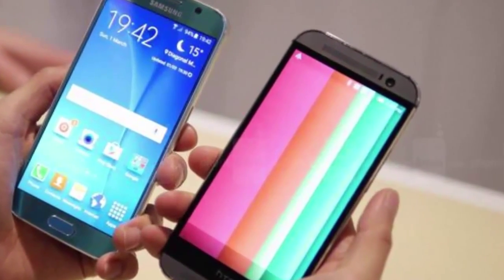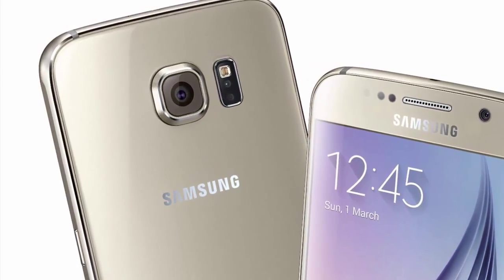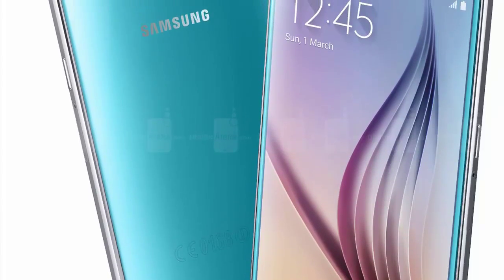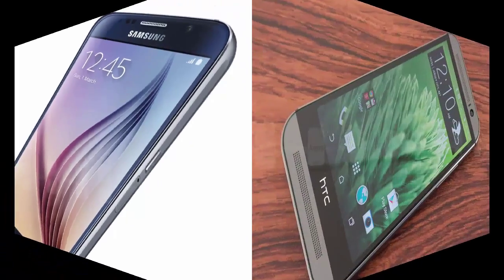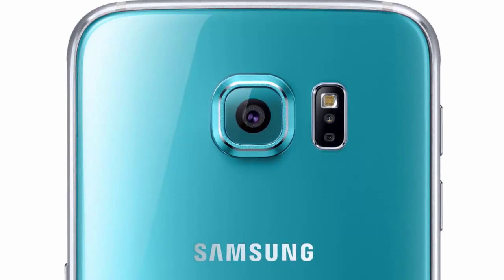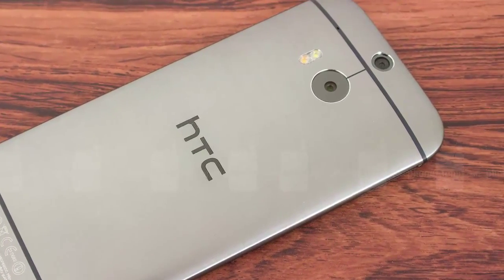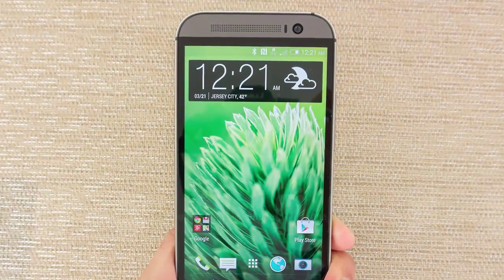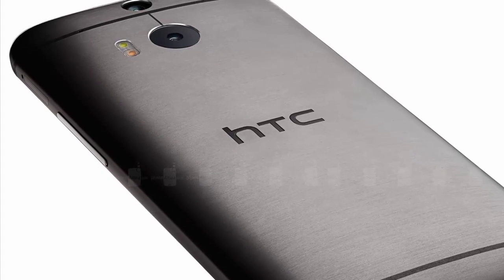Samsung Galaxy S6 vs Htc One M8 Comparision | Specs & Features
comparision of Samsung Galaxy S6 and htc one m8,Galaxy S6 sports a Quad HD display, and specs are 16MP camera, and - finally - super-fast UFS 2.0 based internal storage starting at 32 GB and features a  Android 5.0 Lollipop

the price and release date of samsung Galaxy S6 are not yet known